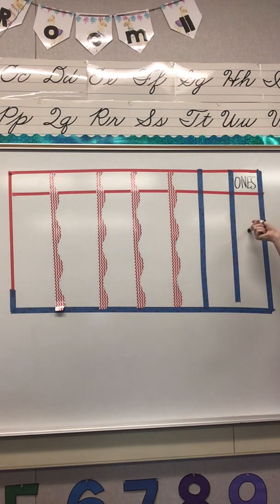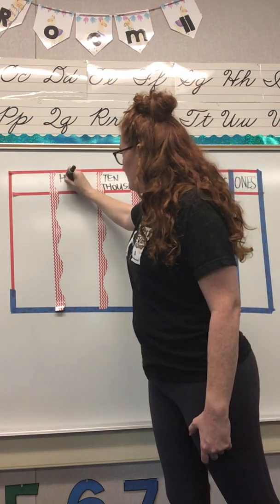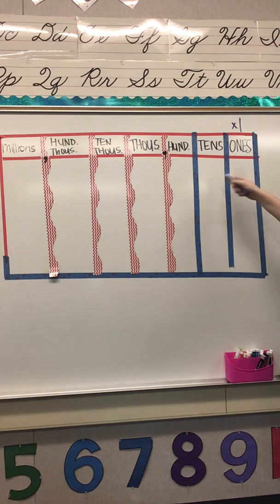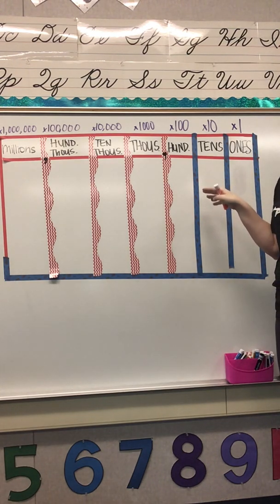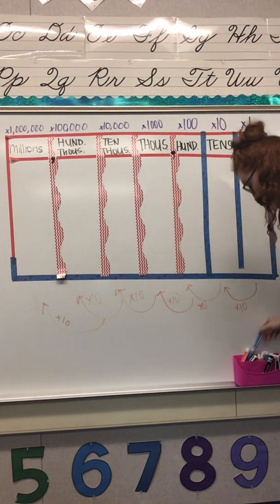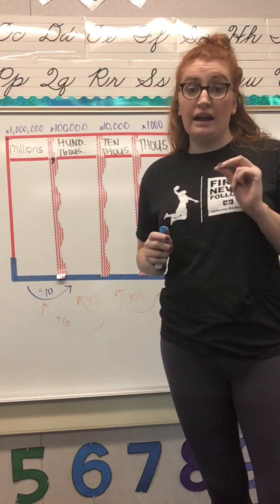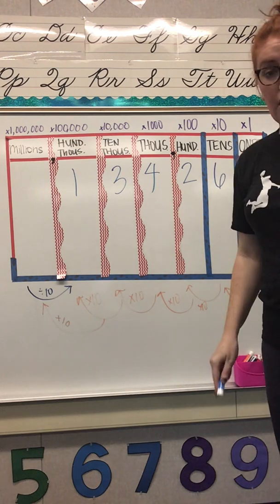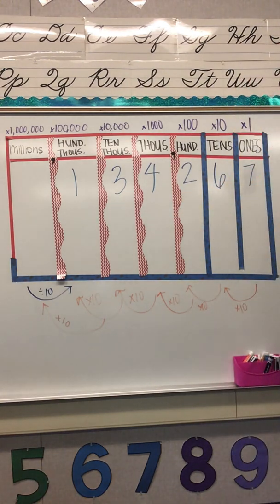Place Value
A view from the classroom...PLACE VALUE review! :)